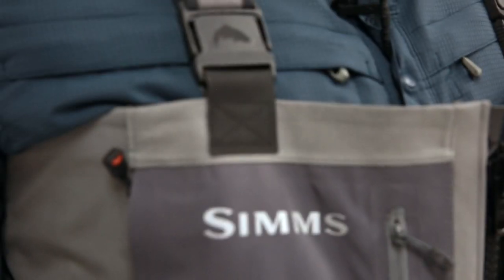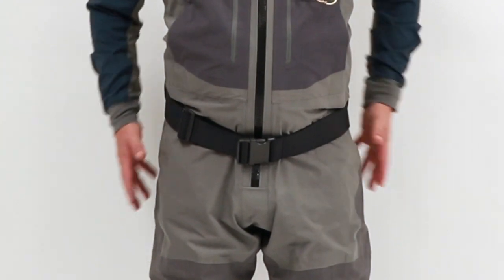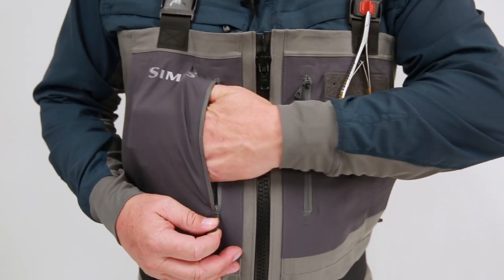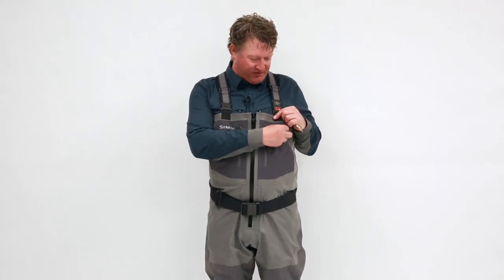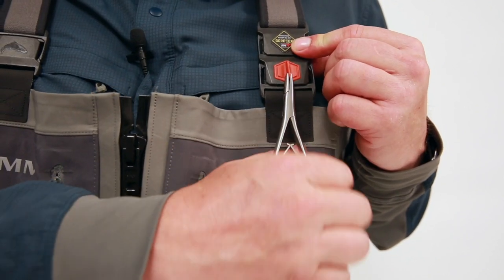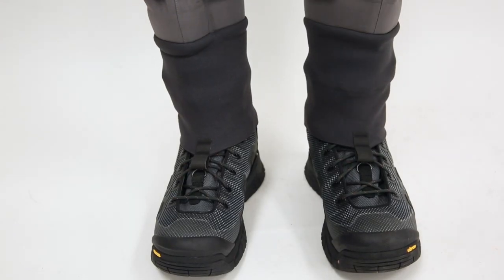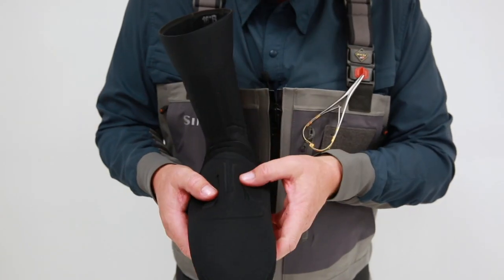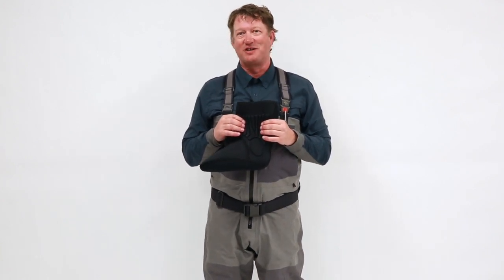SHOP TALK: The new Simms G4Z Waders!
In this short video, Simms Ambassador Mark Reisler showcases the new G4Z features and describes why he has trusted Simms waders for 20+ years! Check out the link below to head straight to our online store for purchase or come in the shop to get sized up!

We are fully stocked on the newest waders, boots and GoreTex layering  for Men and Women at Anglers All!